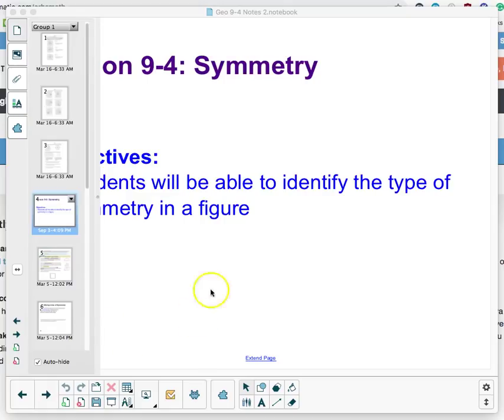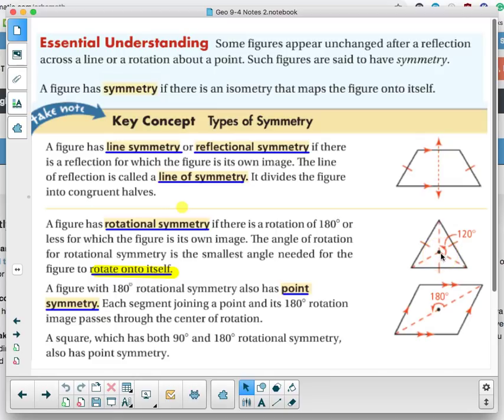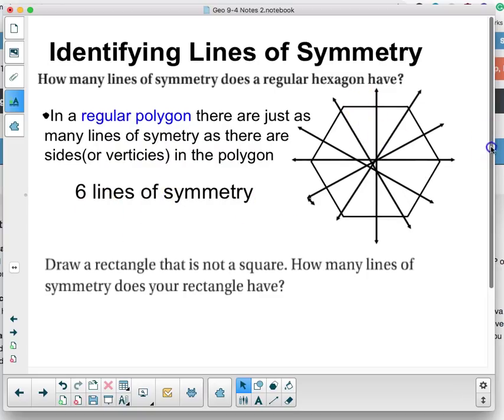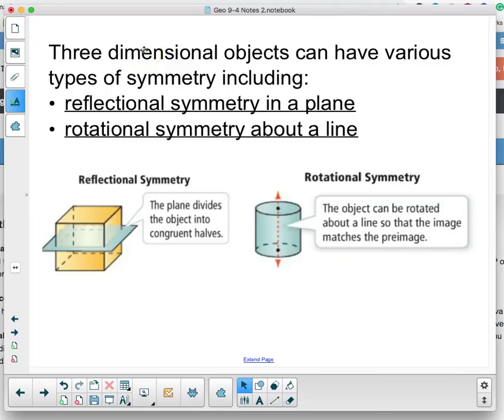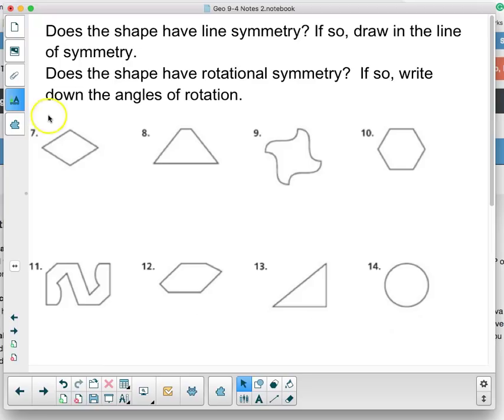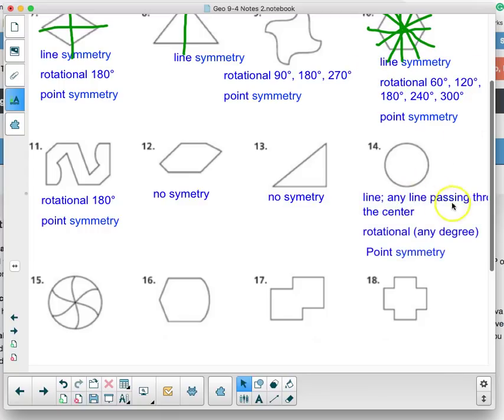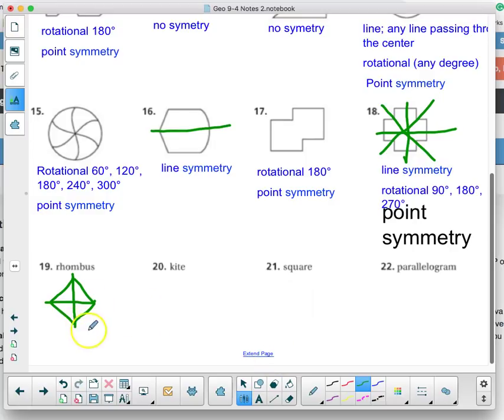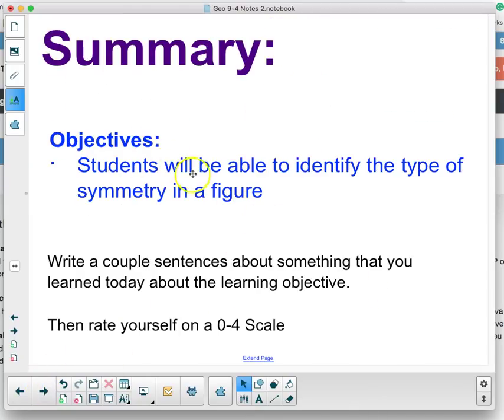Geometry 9.4 Class Notes Video